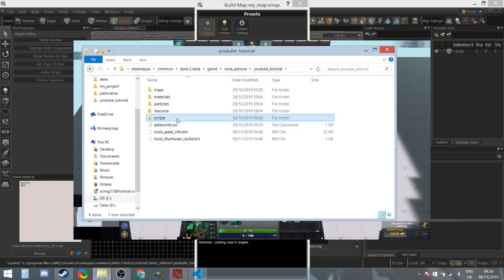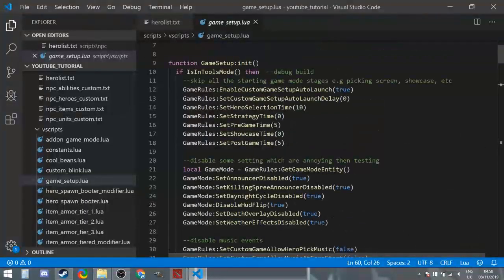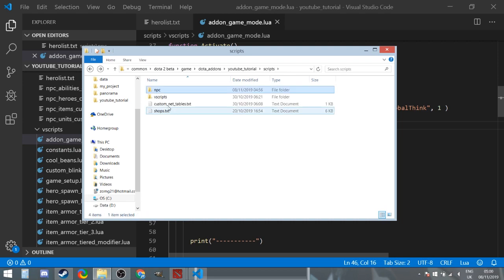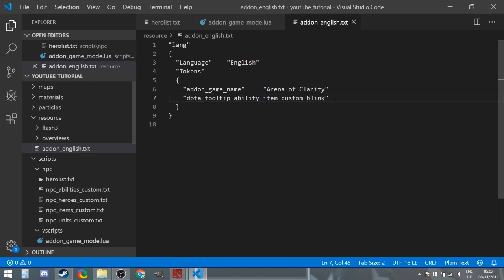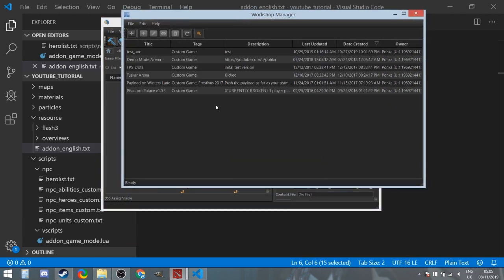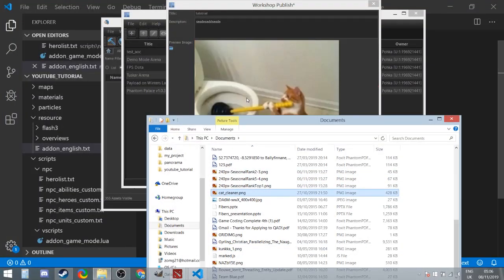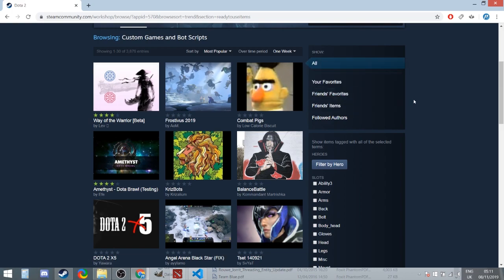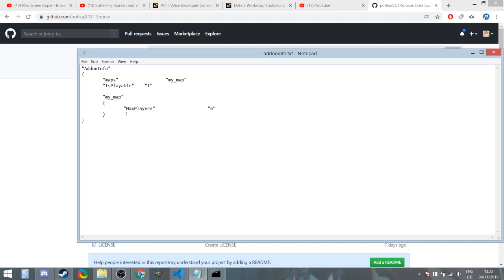Publishing You GameMode - Dota Custom Games Tutorial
Extra help when publishing your game mode to dota